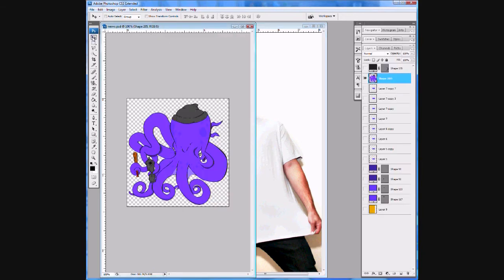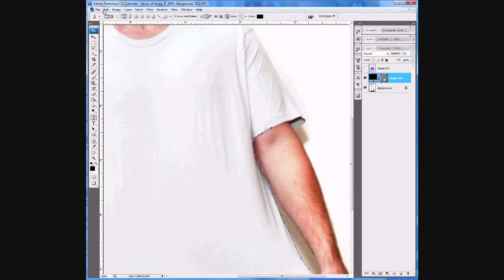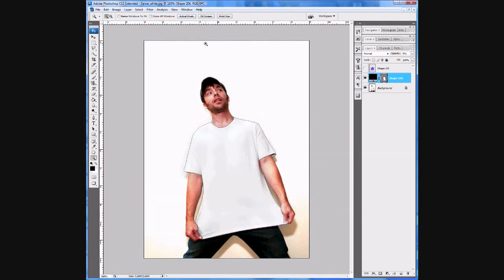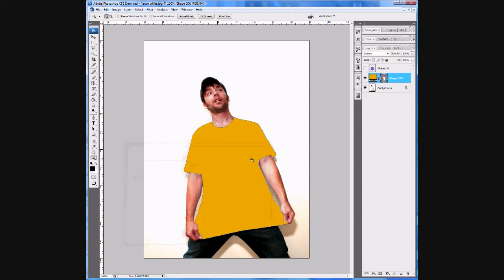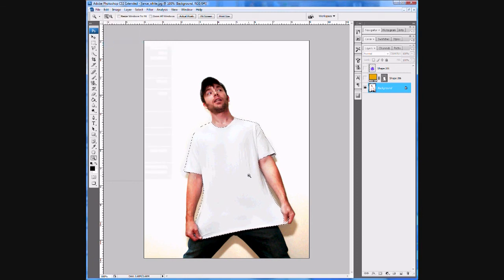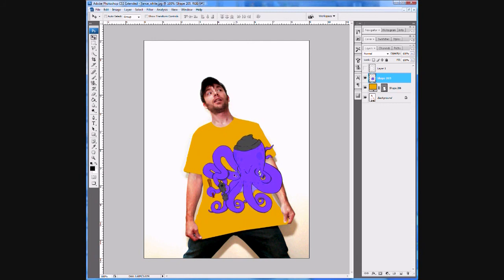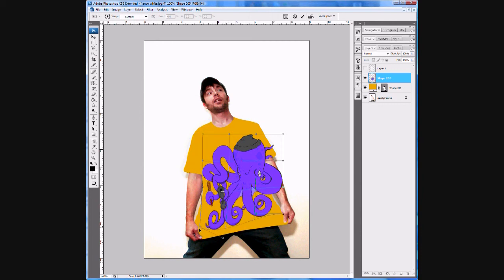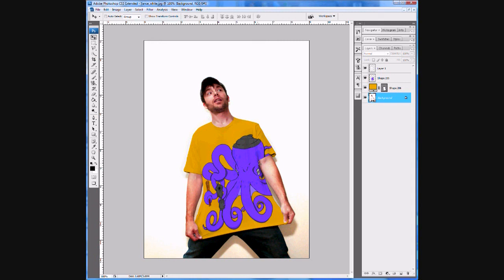KDZ Tutorial : How to apply a graphic to a shirt !